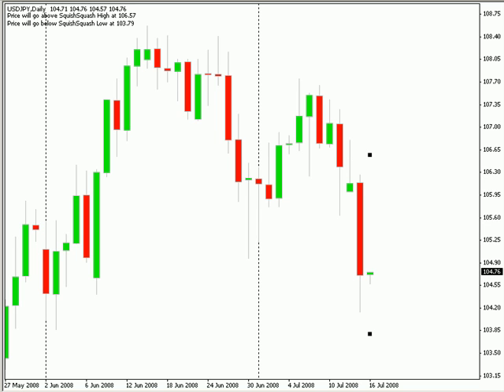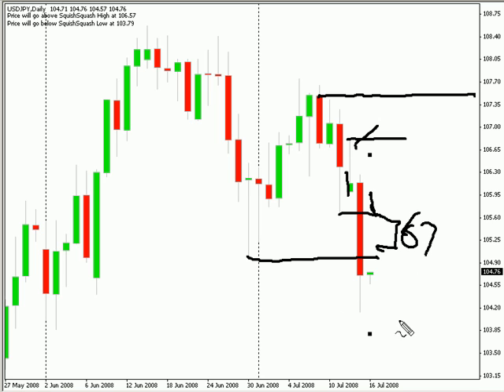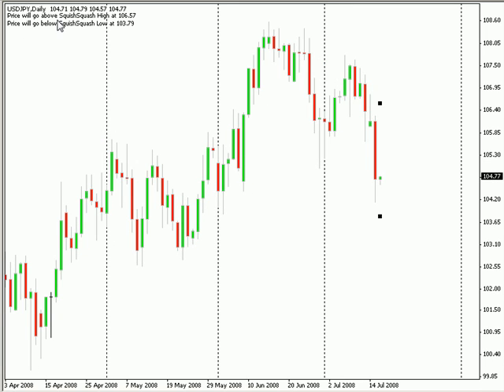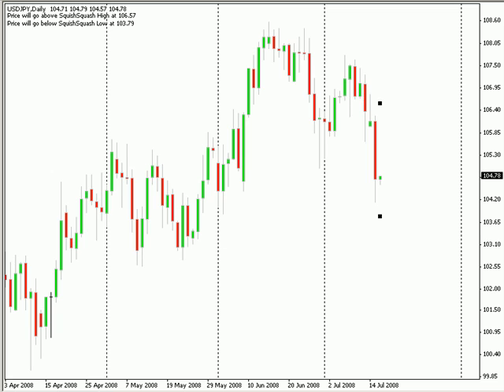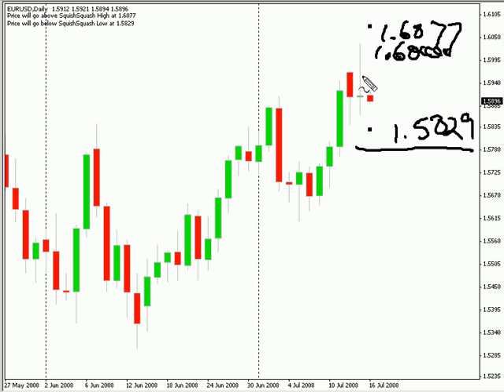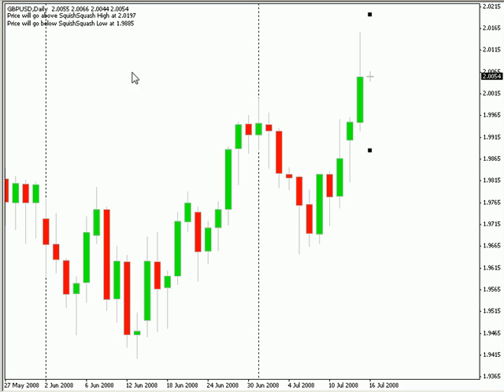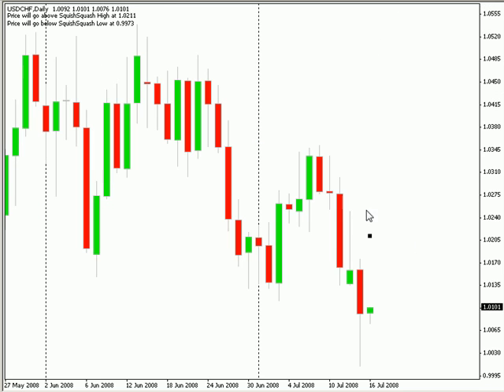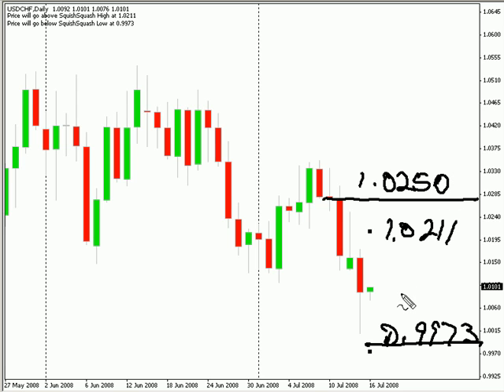Where to get in as the EUR/USD falls...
If the EUR/USD falls from where it is right now, I have shown in the video where to get in and where to take your profits.